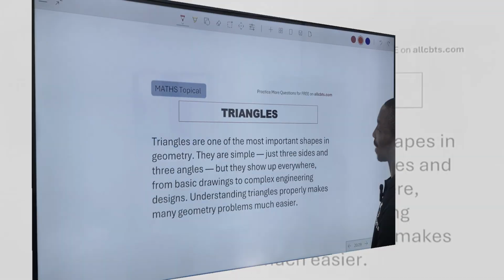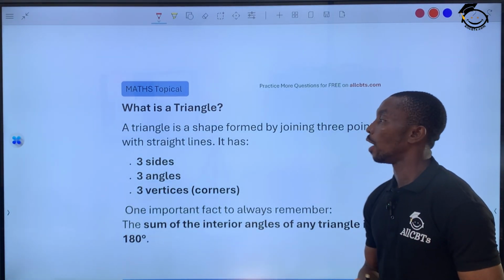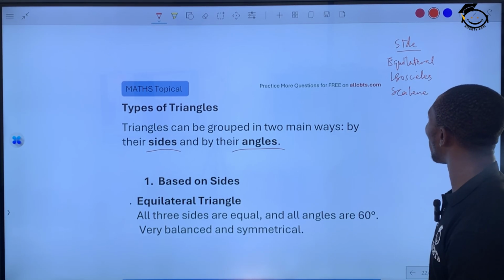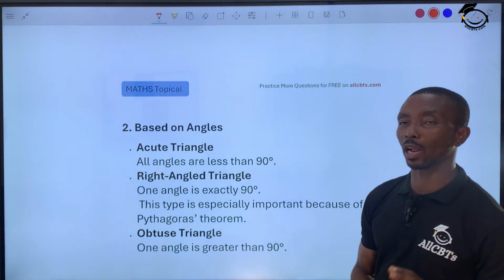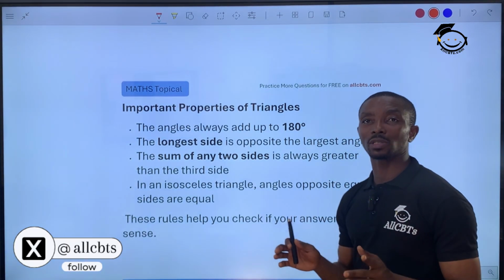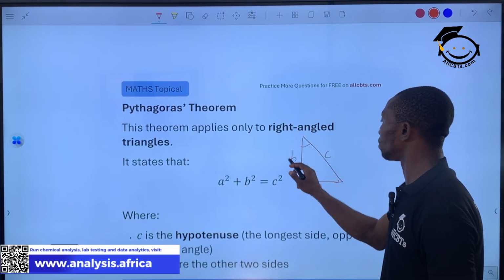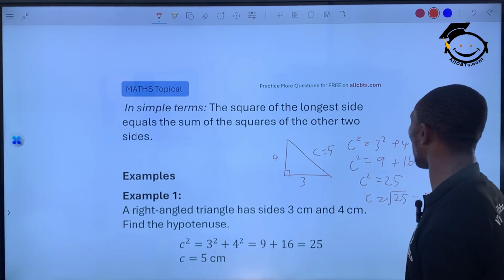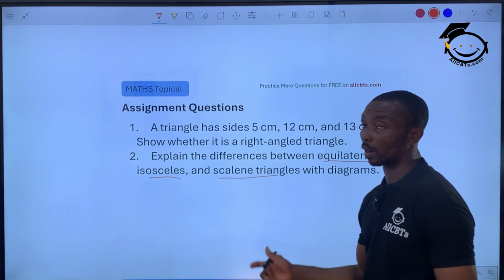Triangles Explained Simply | Types & Examples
In this video, Mr Gideon talks on Triangles Explained Simply | Types & Examples

📱 Start Practicing with Likely Exam Questions

Are you struggling to understand Triangles in Mathematics? This lesson explains Triangles: Types & Examples in a simple, clear, and exam-focused way, making it easier for students preparing for WAEC, JAMB, NECO, BECE, SAT, IGCSE, and other Mathematics exams.

Triangles are one of the most important topics in Geometry because they are used in angles, trigonometry, constructions, and mensuration.

• Meaning of a triangle
• Properties of triangles
• Types of triangles by sides
• Types of triangles by angles
• Examples and diagrams
• How to identify triangles easily
• Basic triangle calculations

A triangle is a polygon with three sides, three angles, and three vertices.

👉 The sum of angles in a triangle = 180°

✅ Equilateral Triangle

✔ All sides are equal
✔ All angles are 60°

👉 Example: △ with sides 5cm, 5cm, 5cm

✅ Isosceles Triangle

✔ Two sides are equal
✔ Two angles are equal

👉 Example: △ with sides 6cm, 6cm, 4cm

✅ Scalene Triangle

✔ All sides are different
✔ All angles are different

👉 Example: △ with sides 3cm, 4cm, 5cm

✅ Acute Triangle

✔ All angles are less than 90°

✅ Right-Angled Triangle

✔ One angle is exactly 90°

👉 Example: 3-4-5 triangle

✅ Obtuse Triangle

✔ One angle is greater than 90°

✔ Frequently appears in WAEC, JAMB, NECO, and BECE Maths
✔ Fundamental topic in Geometry
✔ Important for trigonometry and constructions
✔ Essential for scoring high marks in Mathematics

✔ WAEC candidates
✔ JAMB UTME students
✔ NECO students
✔ BECE students
✔ SAT & IGCSE students

🔥 Learn triangles step-by-step
🔥 Understand geometry concepts easily
🔥 Avoid common Maths mistakes
🔥 Improve your Mathematics performance fast

👉 Watch till the end to fully master Triangles: Types & Examples.

👨🏻‍🎓 Connect with 800+ Students + Tutors on WhatsApp

and Many More in Channel

Tags for this Video